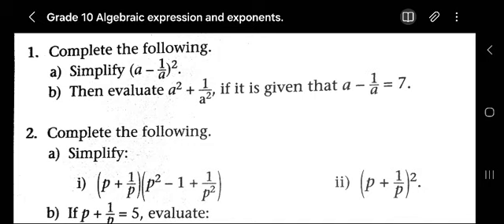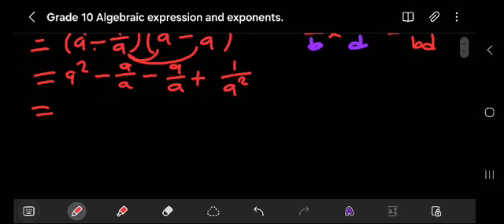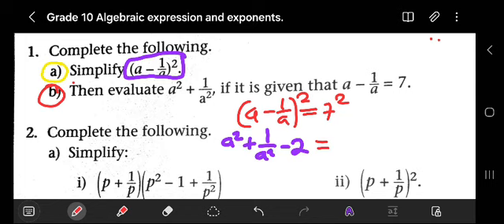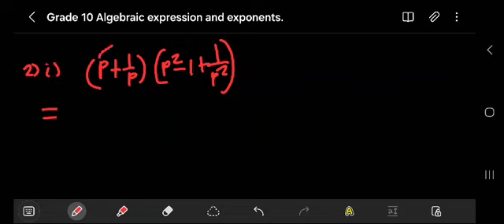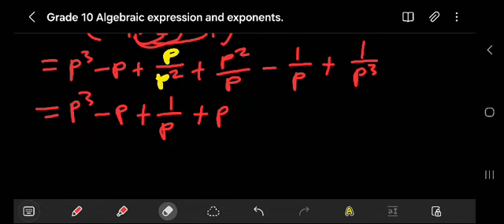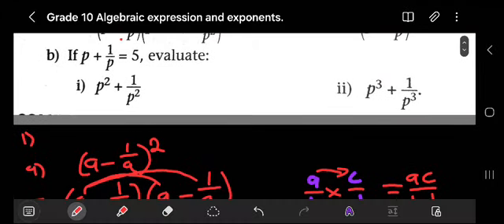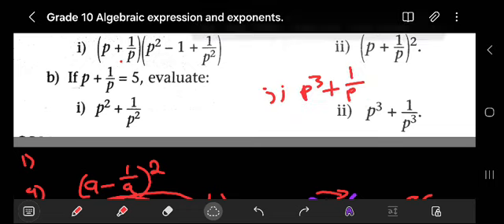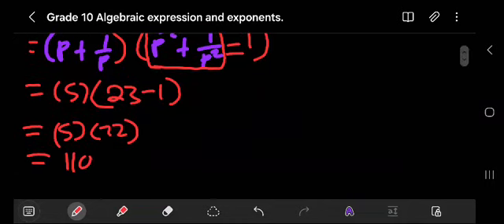Multiply binomial by trinomial( algebraic expression and exponents)_Grade 10 Mathematics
Multiply binomial by trinomial (algebra expression and exponents) grade 10 Mathematics
mathematics G10